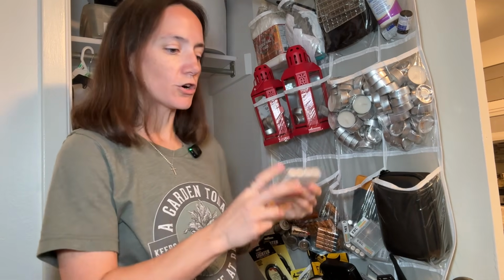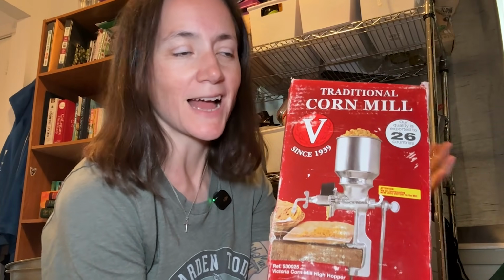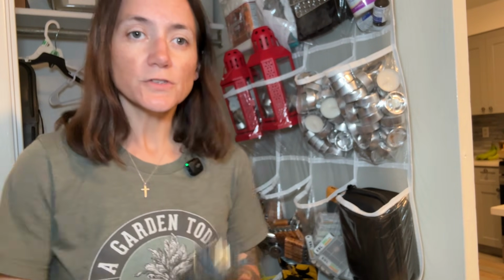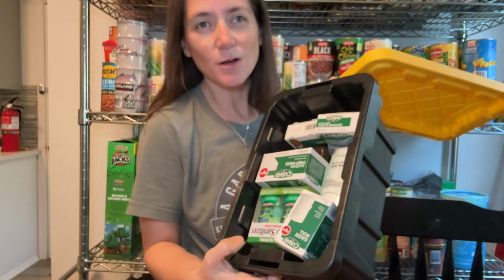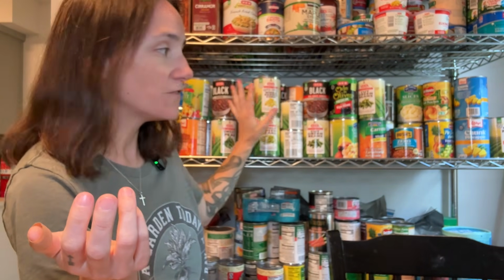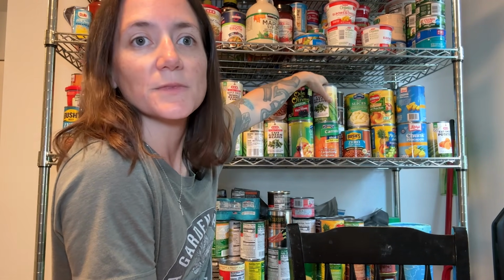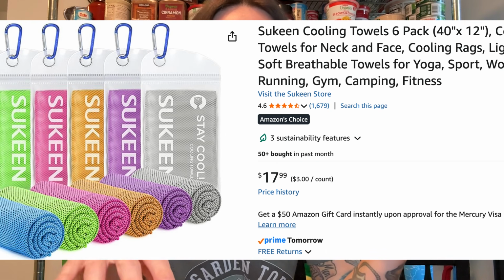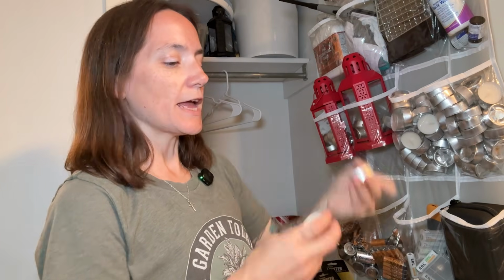12 Things a 10-Year Prepper Quietly Stocks (That Most People Miss)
Having prepped for over a decade, I've gathered valuable insights into effective emergency preparedness. This video shares my experience and highlights essential emergency supplies every prepper should consider for a robust food storage plan. It's especially useful for prepping for beginners looking to build a solid foundation.